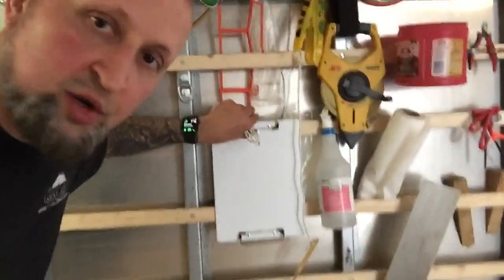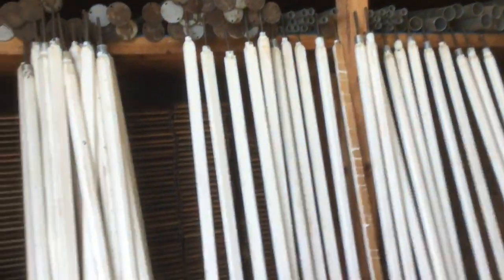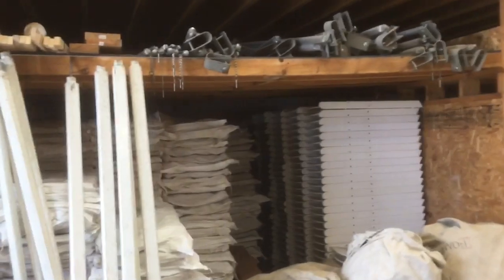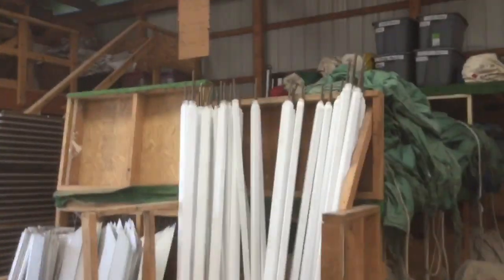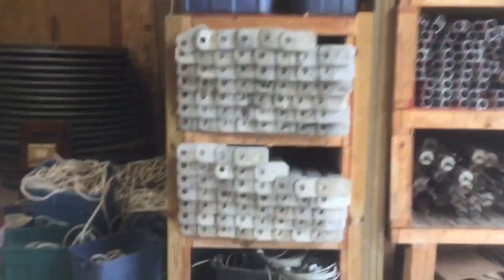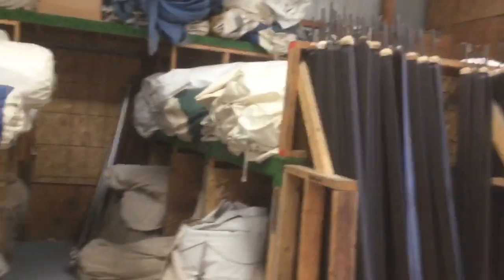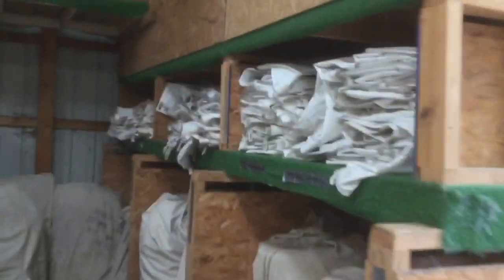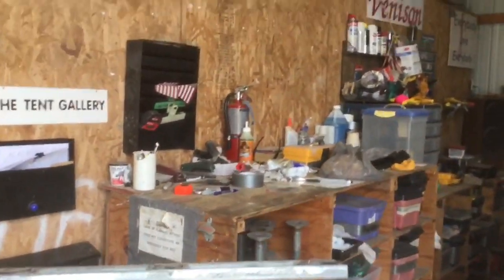Another Companies Warehouse - Start A Party Rental Company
Double Clip Board
Magic Erasers

As my channel grows its getting harder to answer ever ones questions and still focus on my Rental Business - so you can go here to become a Patron and be guaranteed to get advice from me and all your questions answered. Thanks!

My Instagram with Shorter Videos showing the day to day life and fun stuff

The Tent Guy Merch - When you own a Tent Company, every one will call you "The Tent Guy" like "Mom! The Tent Guy is here!" So you might as well roll with it.

Start A Rental Company, Start An Event Rental Business, Start A Business